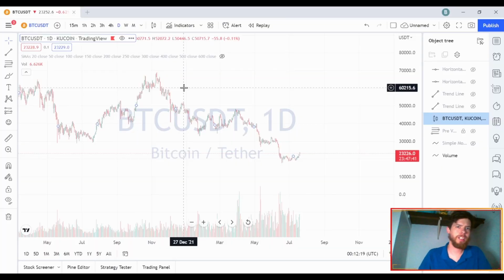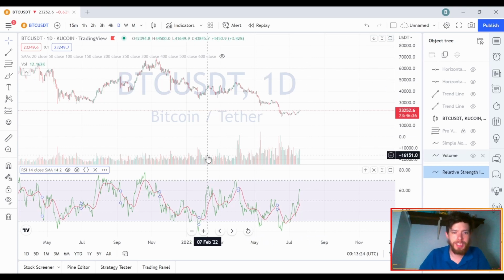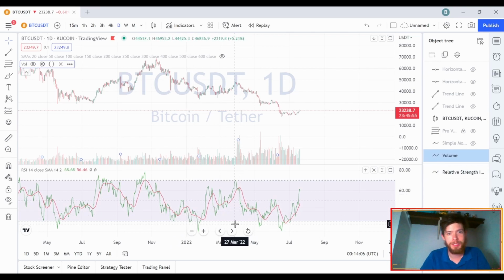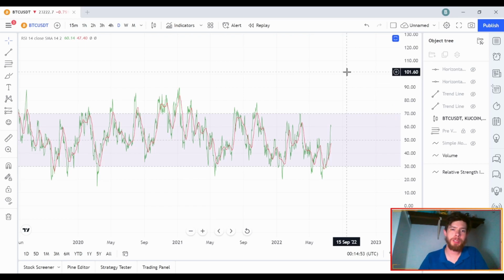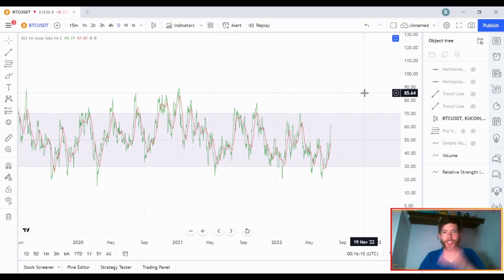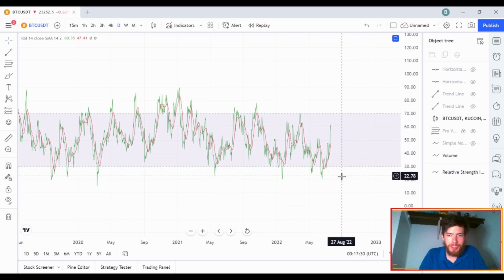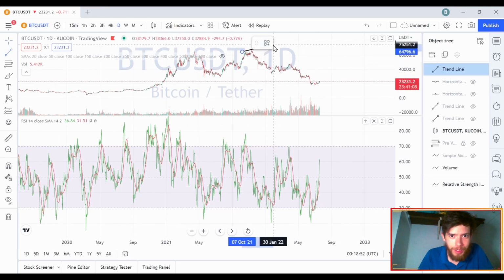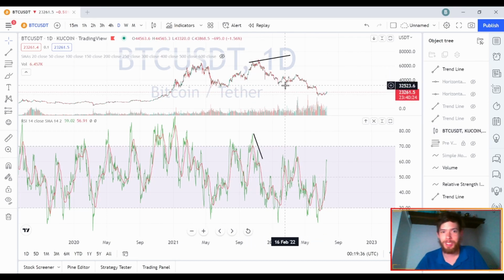Lesson 3: What is the Relative Strength Index (RSI) how to use the RSI when trading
In this video we’ll walk you through:
- How do you use the Relative Strength Index (RSI) in trading?

Our channel is about reaping the benefits of crypto trading when price goes up or down using concepts we cover on this channel. We cover lots of cool stuff such as technical analysis, patterns and psychology of trading.

OUR CHANNEL SHOULD NOT BE TAKEN AS FINANCIAL ADVISOR. PLEASE GET A REGISTERED FINANCIAL ADVISOR FOR SPECIFIC FININCIAL NEEDS.